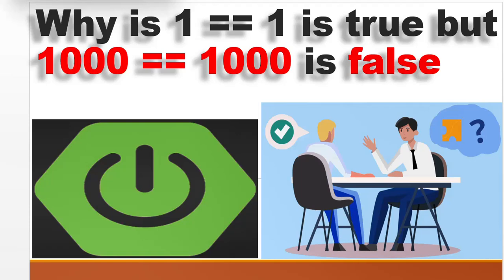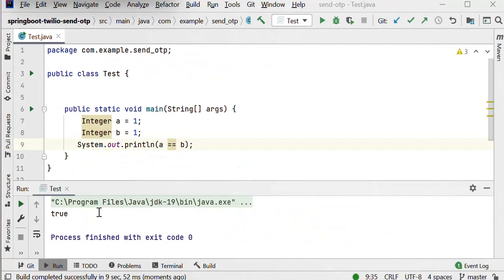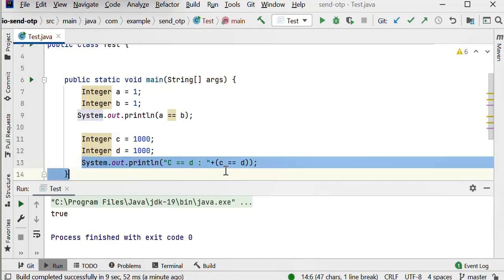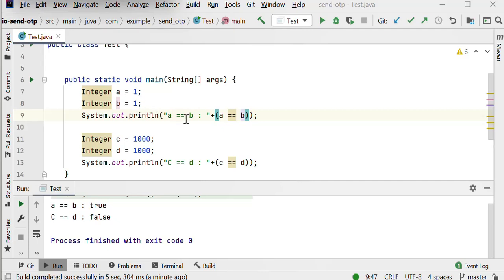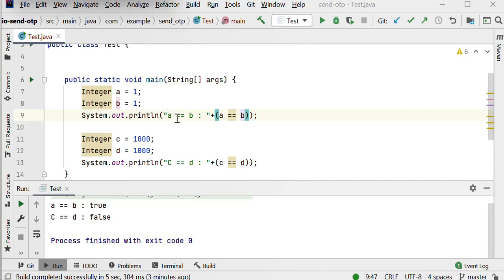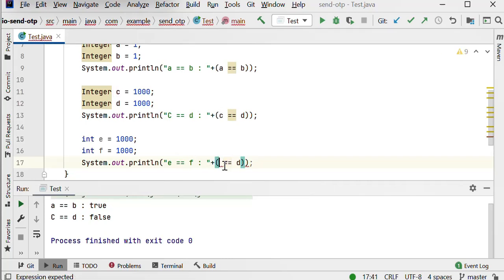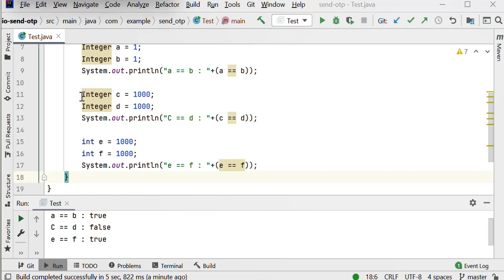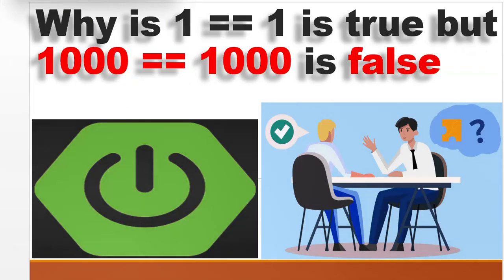Why 1 == 1 is True but 1000 == 1000 is False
Hi Friends,

Why 1 == 1 is True but 1000 == 1000 is False. We are providing best content of Java and Spring boot in videos.